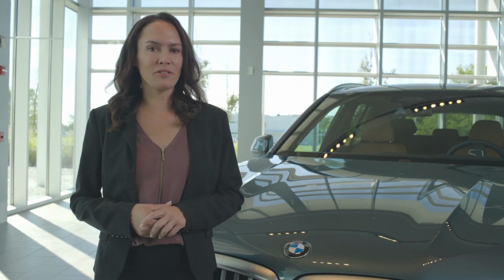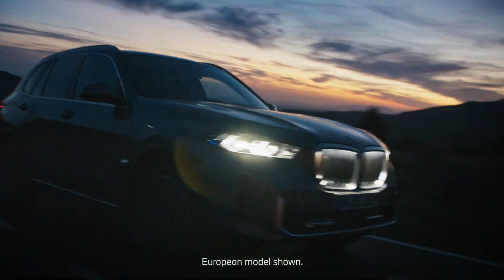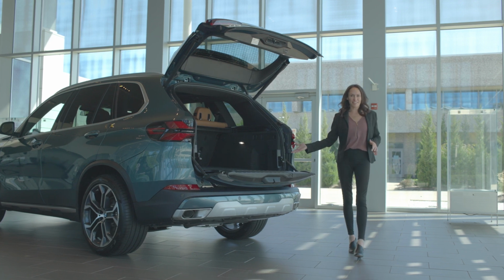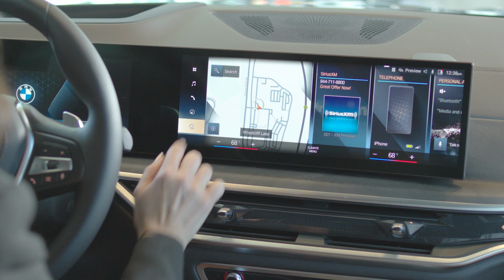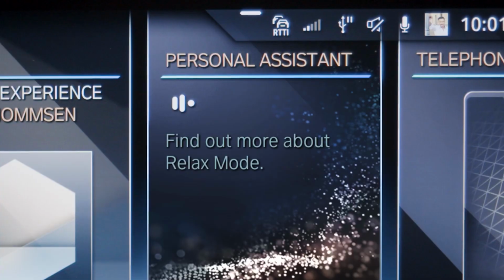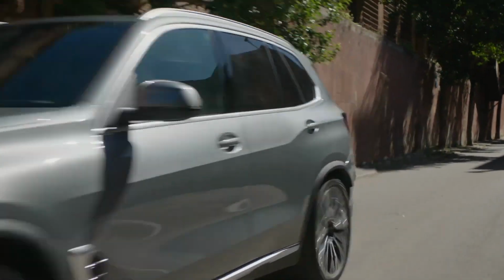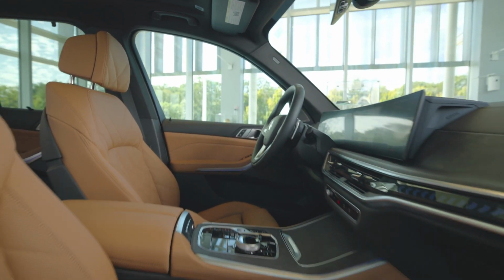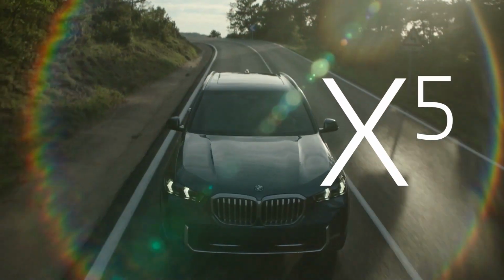BMW X5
Visit our location at:

BMW of Sterling
21710 Auto World Circle